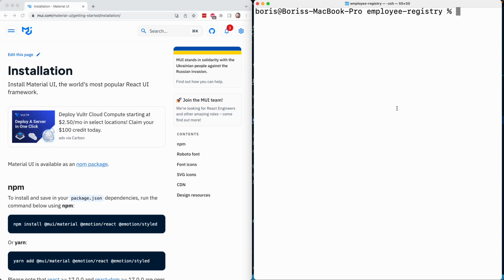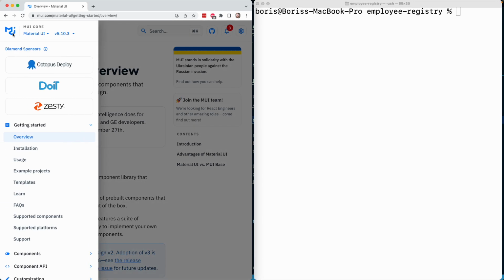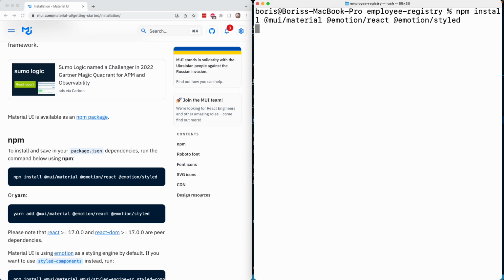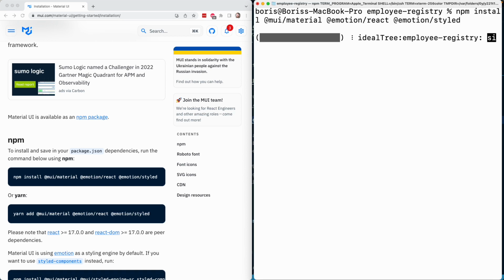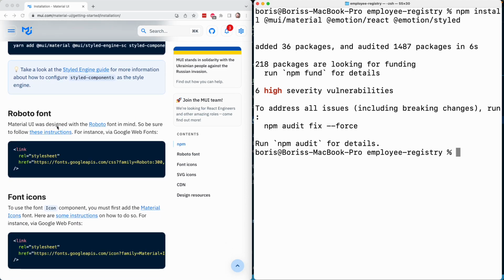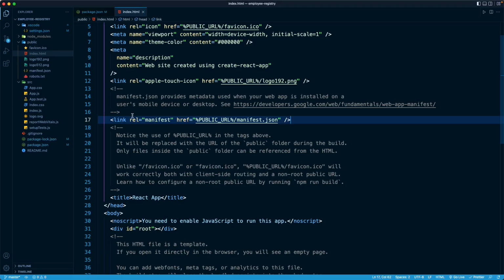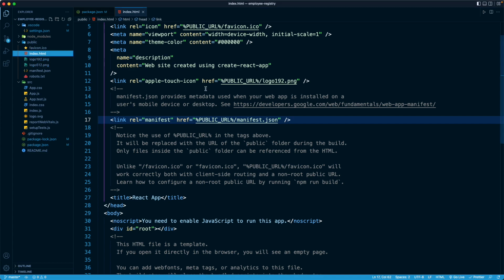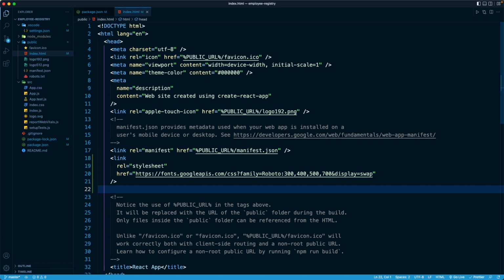React Masterclass #179 - Installing Material UI